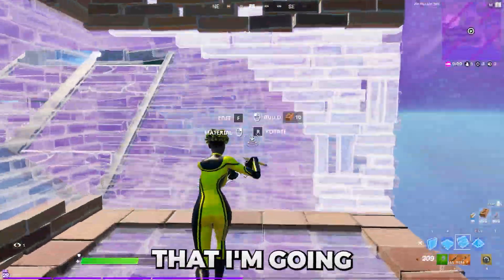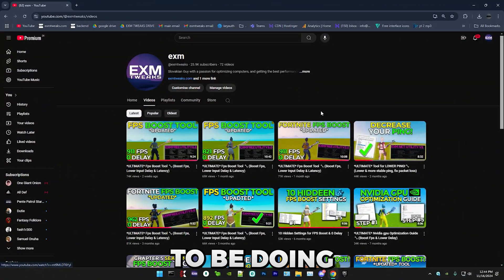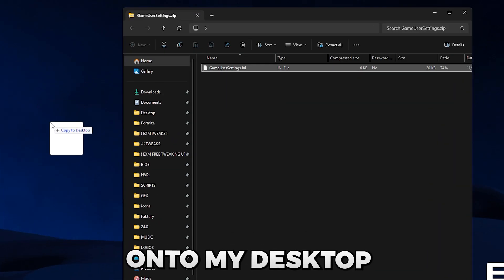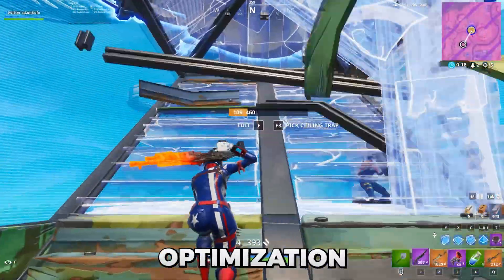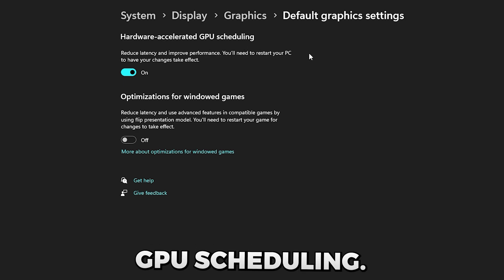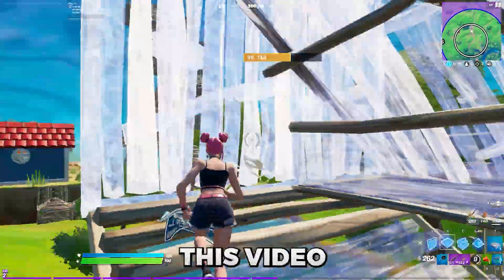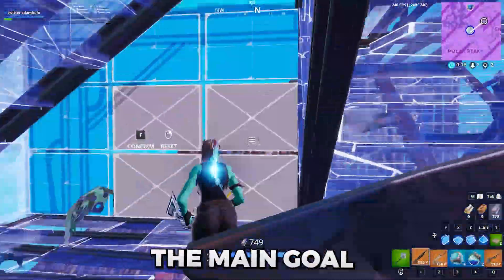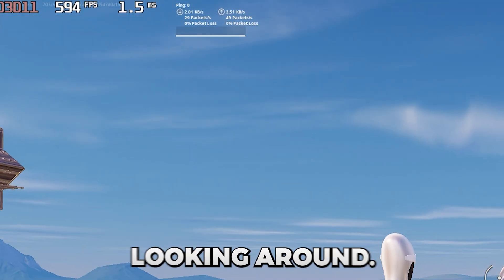How I DOUBLED my Laptop's FPS in 5 minutes… 💻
How I DOUBLED my Laptop's FPS on Fortnite..🔧

Fortnite nova clips by me and ‪@adamkofn

Timestamps:
Intro 0:00
Stock FPS 0:30
Download files used in the video 0:54
Gameusersettings 1:30
Game config 2:00
Hardware acceleration 2:20
Free tweaking utility 2:54
Basic tweaks and free util results 3:10
Premium utility 3:46
Final results 4:11
Outro 4:41